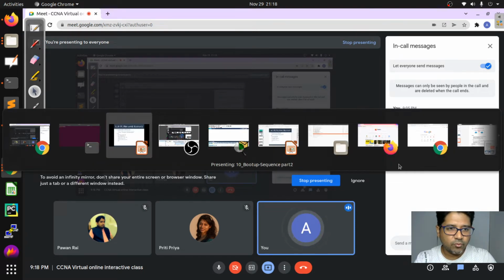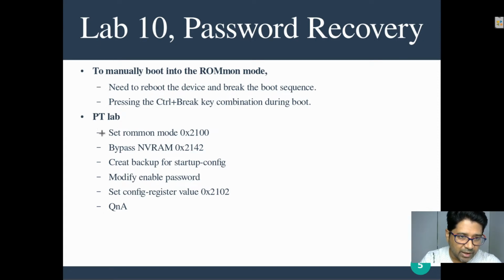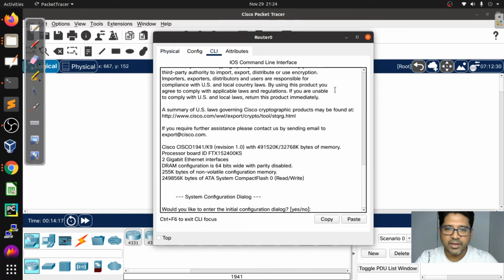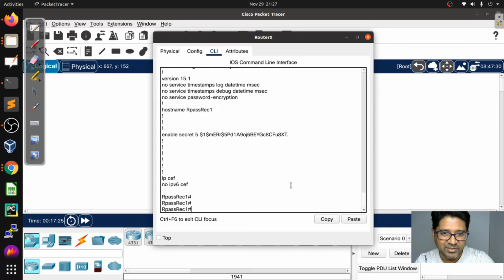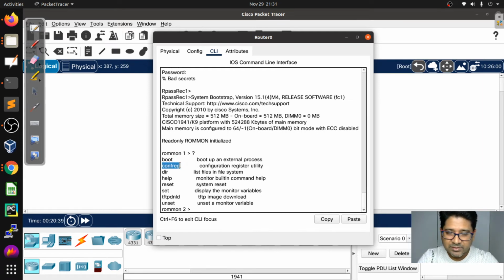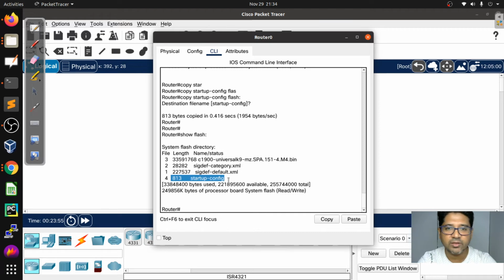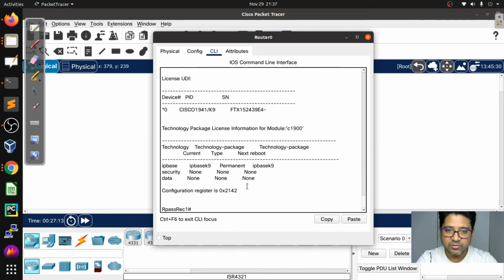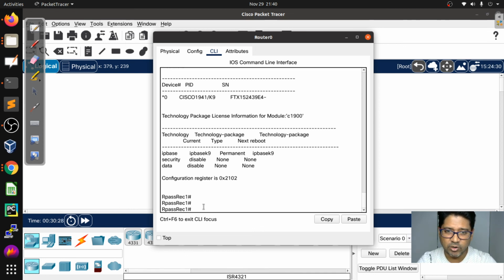17 Password Recovery, Confreg 0x2142, Secure startup-config, Bypass startup-config and bootup-seq.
Password Recovery, Confreg 0x2142, Secure the startup-config, Bypass the startup-config, Bypass the bootup-sequence, Backup the startup-config into flash memory.